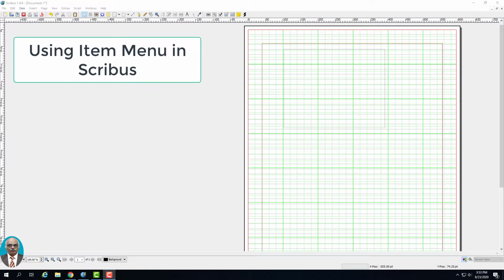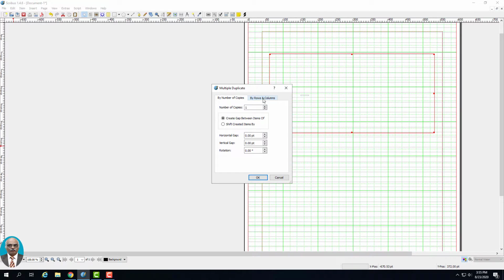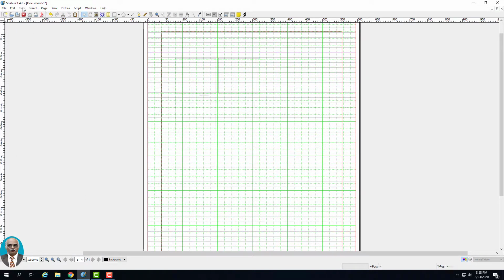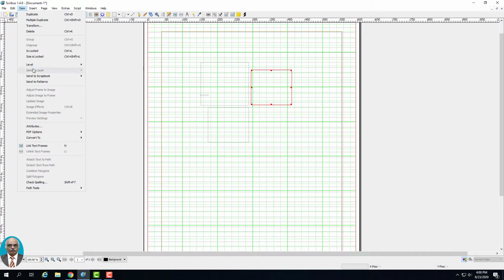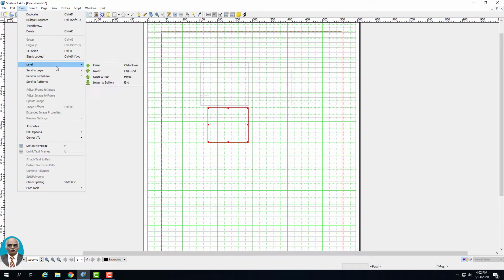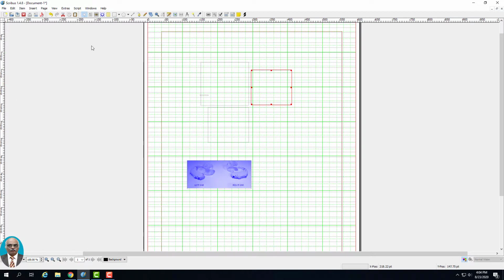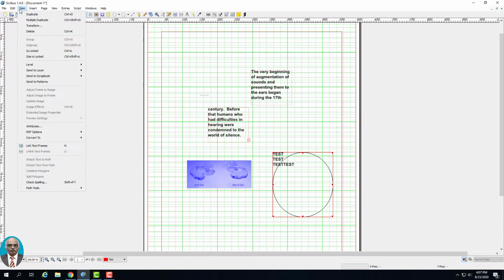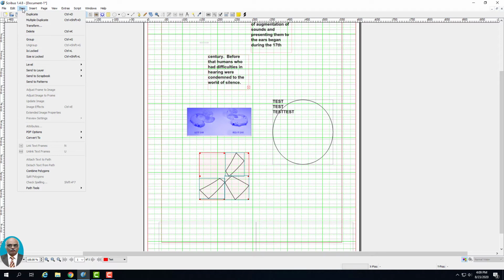Use of Item Menu in Scribus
This video clipping demonstrates use of Item Menu in Scribus